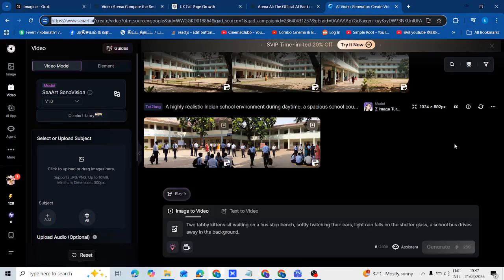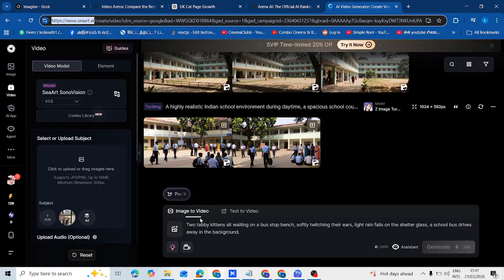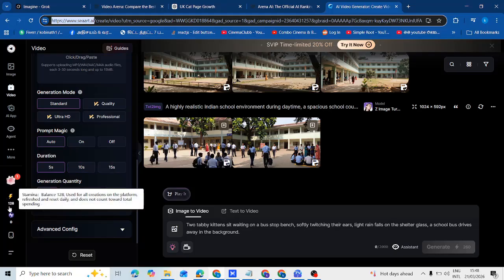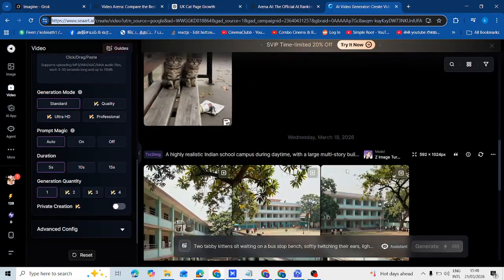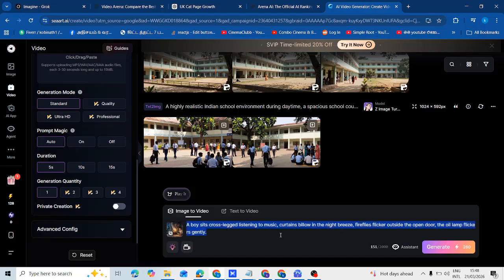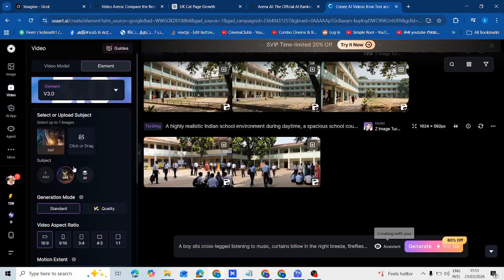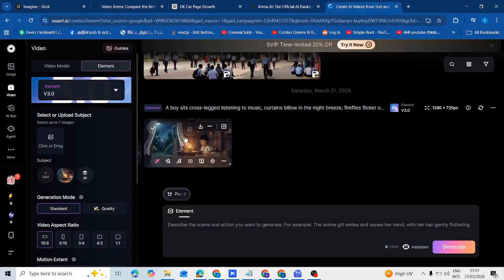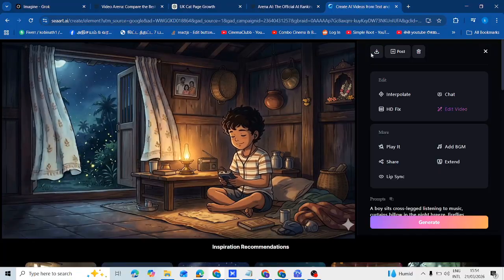I Tested the Best Replacement of Grok AI – Results Are Crazy!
Looking for the BEST replacement for Grok AI? You’re in the right place!

In this video, I’ll show you a powerful free AI video generator that can easily replace the popular Grok AI video generator — and the results are honestly mind-blowing 🤯

If you’ve been searching for the best AI video generator free, or a free image to video AI generator that actually works, this video is for you!

🎯 What you’ll learn in this video:
✔️ Best alternative to Grok AI (FREE 🔥)
✔️ Step-by-step how to use Grok (for beginners)
✔️ Simple Grok AI tutorial explained
✔️ How to convert images into videos using AI
✔️ Comparison between Grok AI and other tools